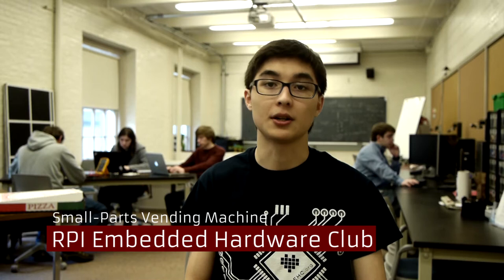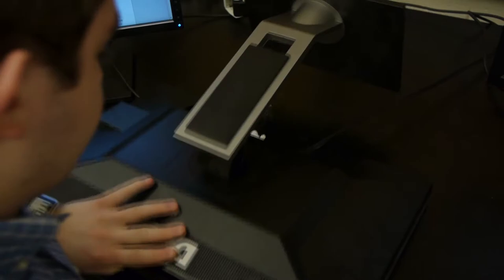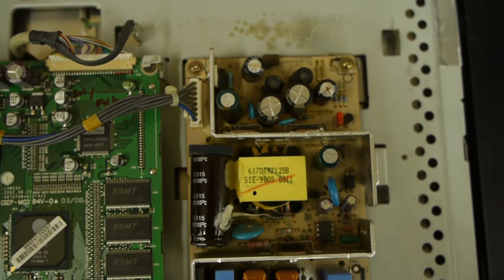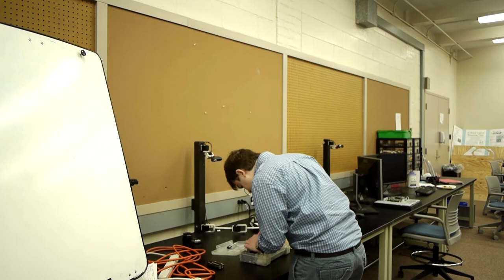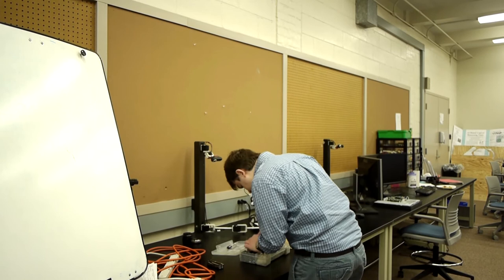EHC Small-Parts Vending Machine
Buy cheap parts without the wait!

Members of Embedded Hardware Club can use the vending machine in the workshop to purchase small quantities of common components, including SMD and DIP chips, at a low price and without the need for an attentive operator. Your donation goes towards building the first complete vending machine, to be located in the Embedded Hardware Club workshop. This first machine will experience real use, and any bugs or design errors will be evaluated and improved. Later development and expansion of the design will owe its production quality to the people who financed construction of the first machine.

Production: Anthony Kouttron, Theodore Pak

Featuring: Dan Bulger, Anthony Kouttron, Lincoln Noggle, Theodore Pak, Derek Schultz, Caroline Sullivan